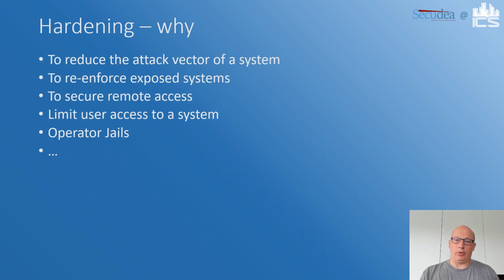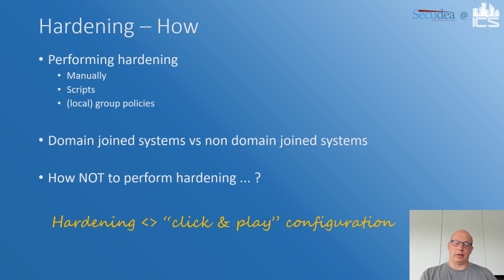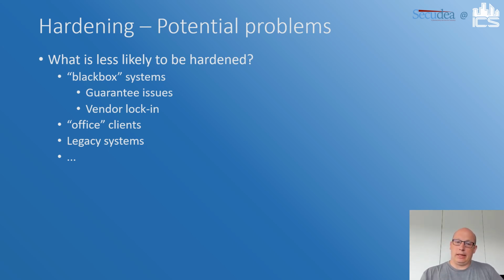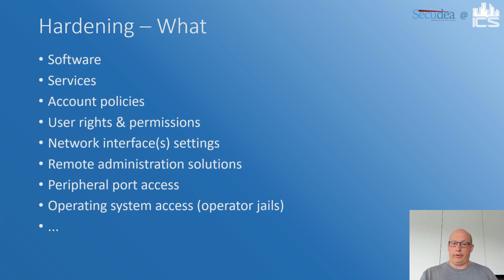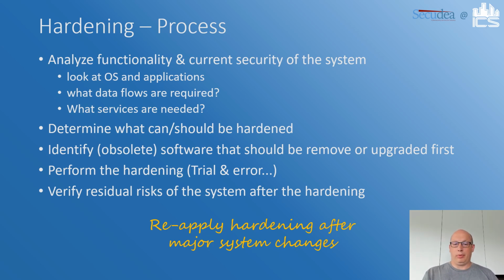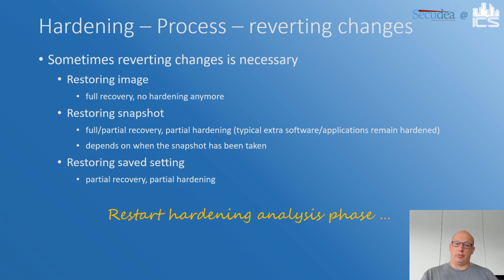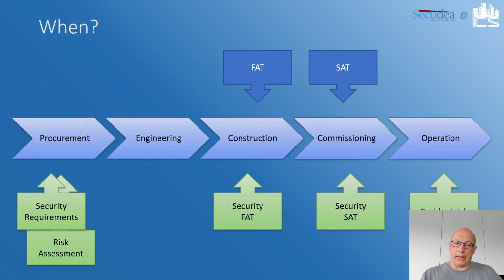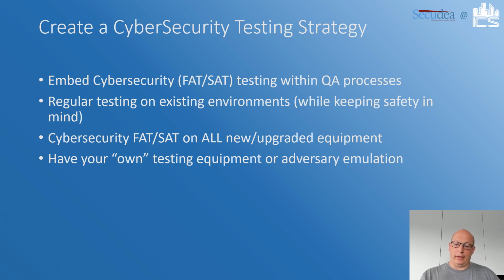Fortifying ICS - Hardening and Testing (Dieter Sarrazyn - Secudea)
Every ICS environment will sooner or later have to deal with updates, upgrades or additions to the control system environment. Nowadays it is important to include cybersecurity within such projects, although that is still sometimes forgotten (sad but true). One of the ways to include security is to set security requirements but also perform hardening and cybersecurity testing within FAT and SAT cycles.

This talk will explain important elements of hardening as well as things to keep in mind when performing cybersecurity testing during FAT/SAT phases after performing said hardening.